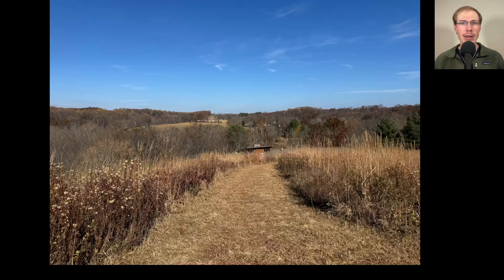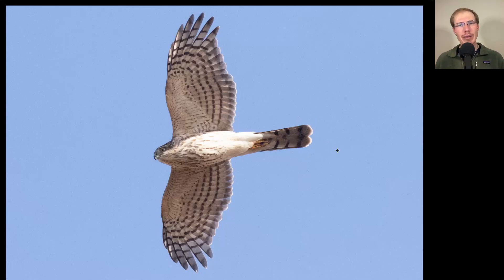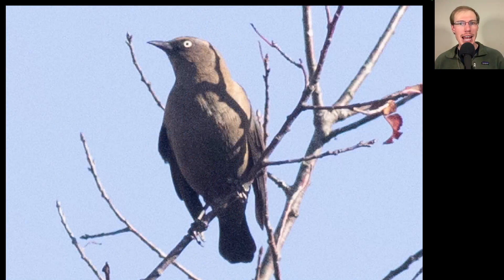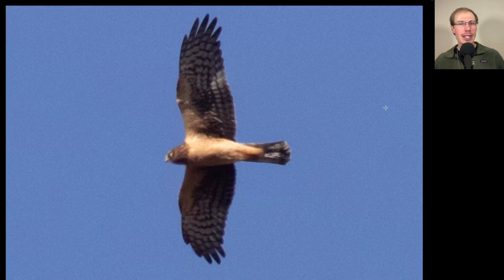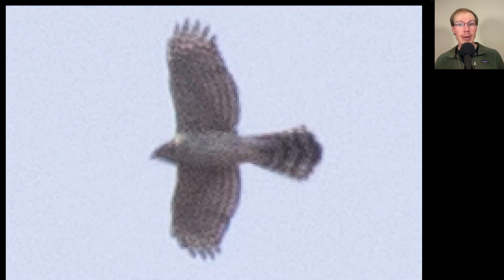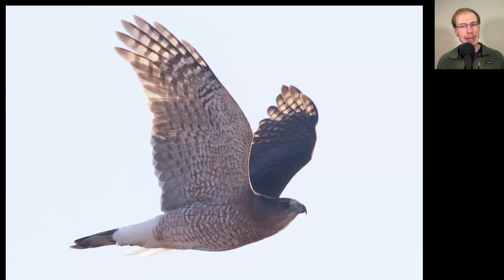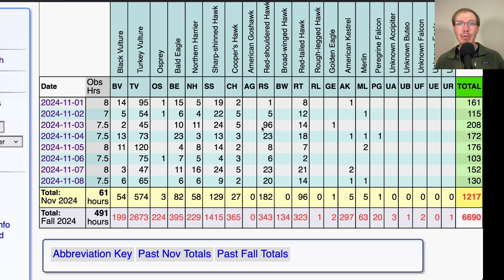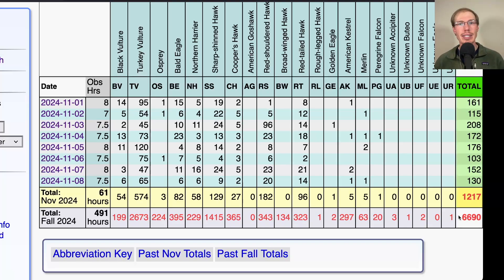Ashland Hawk Watch Update Week 10: Highlights and Raptor Identification Practice (Nov. 2-8, 2024)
Professional hawk counter David Brown shows photos of birds from the Ashland Hawk Watch (Hockessin, Delaware, USA) from November 2-8, 2024 for hawkwatching and raptor identification practice.